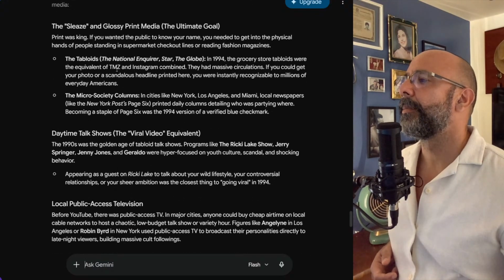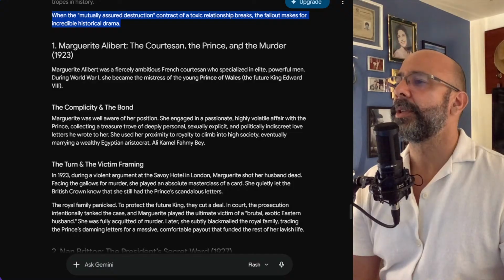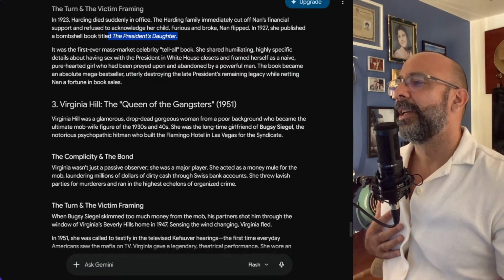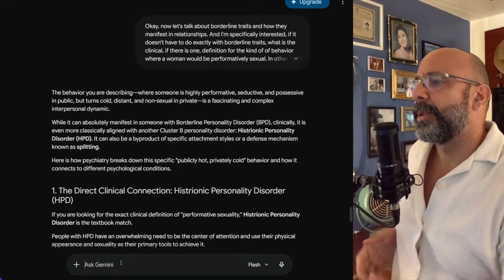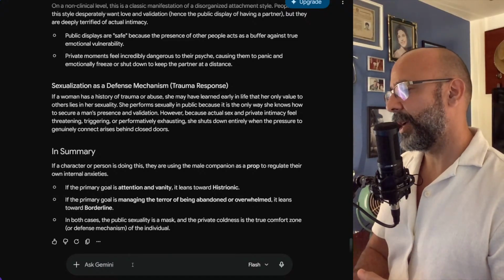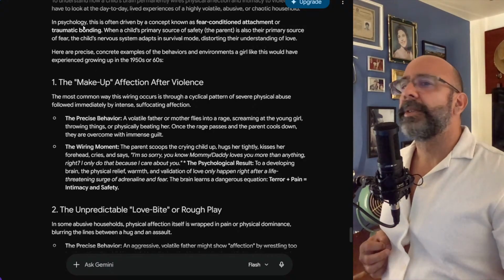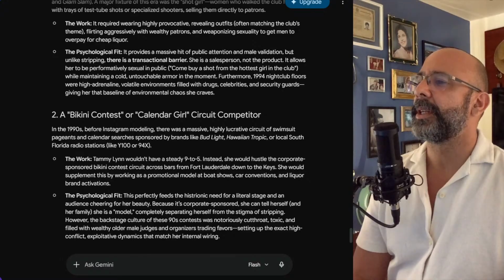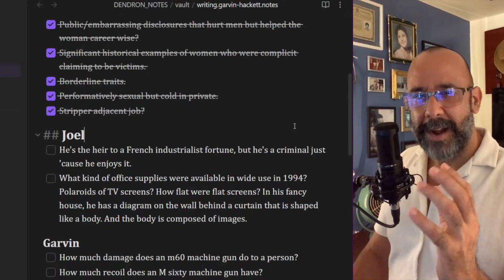Write with Me! Live Screenwriting From Scratch, Day 4: Character Research - Garvin Hackett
🎬 Welcome to live screenwriting 'The Ballad of Garvin Hackett', a movie script being written completely from scratch.

Instead of dealing with industry gatekeepers, I’m writing this movie directly for you as a cinematic graphic novel.

The Ballad of Garvin Hackett is an ironic, darkly comic take on 90s action movies. Forrest Gump meets Scarface directed by Michael Bay... except the laws of physics actually apply.

✍️ Grab a notebook or a keyboard and write along with me!

🧠 WANT TO LEARN THE CRAFT?
I'm a professional script doctor. If you want to learn the exact tools demonstrated in this video that working writers use to write, rewrite, and develop stories quickly — this lecture shows you how

The tools apply to any form of narrative storytelling — screenplays, novels, comics, television, games, all of it.

It includes full scene breakdowns from well-known films and hands-on guidance for anyone serious about telling stories.

A portion of every sale supports the Arts Accelerator, a nonprofit dedicated to developing the skills of emerging artists.